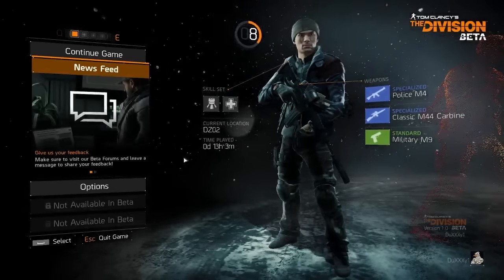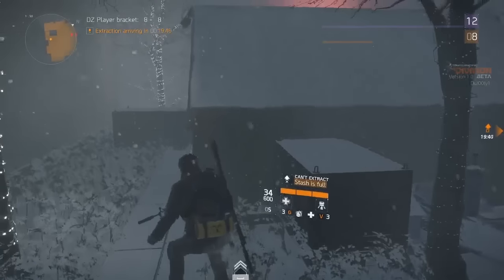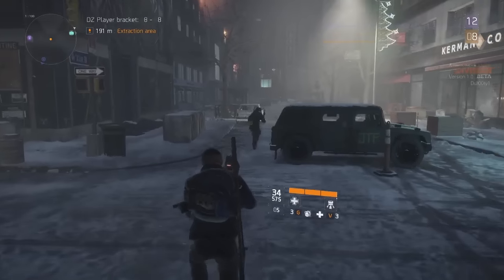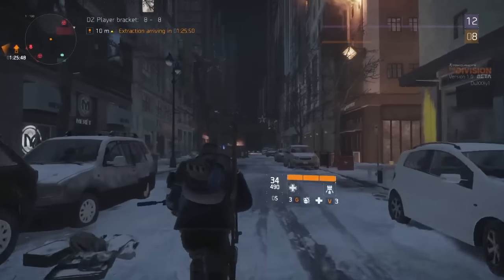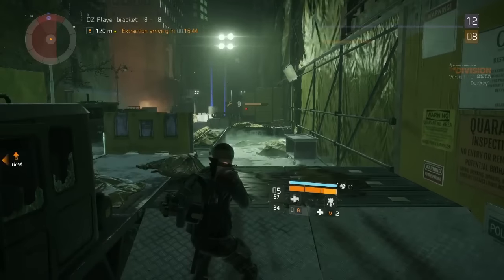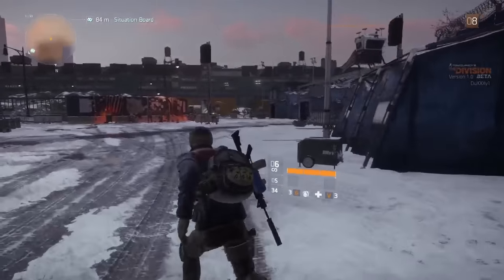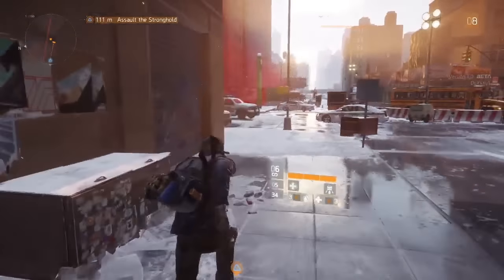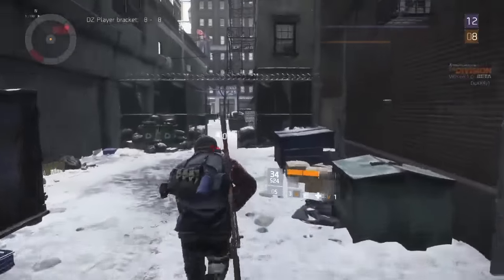HOW TO: THE BEGINNERS GUIDE TO TOM CLANCY'S: THE DIVISION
I stream video games monday wednesday and friday from 6-midnight central time and my girlfriend will be streaming tuesday and thursday from 5-9:30pm central on the same channel.

Tom Clancy's the division just ended their beta release within the last 24 hours of 02/01/2016 and here is the pre-release beginners guide to be a legend.